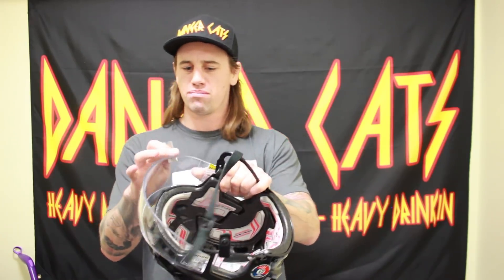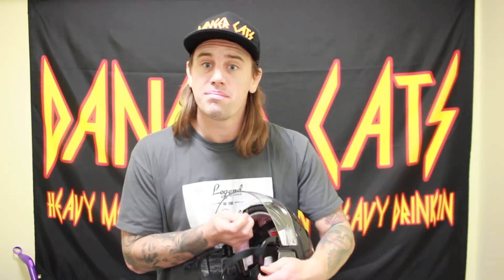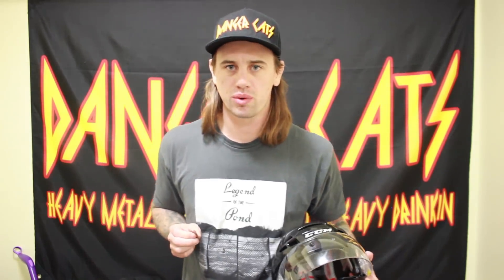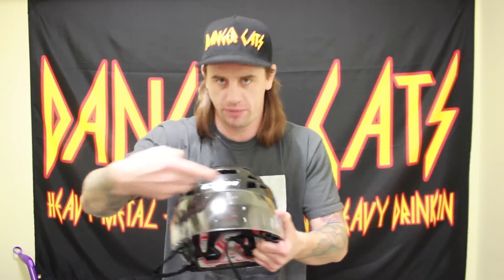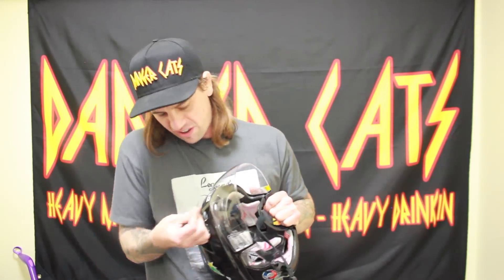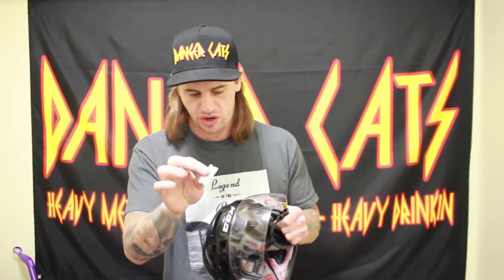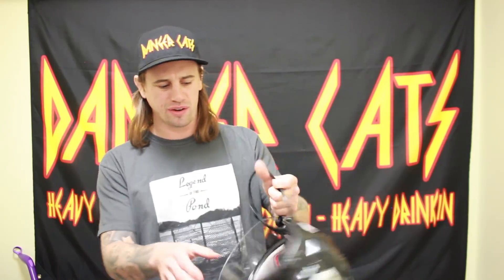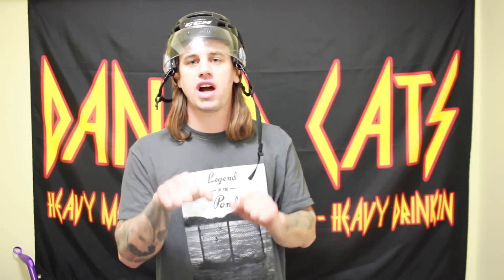Pro Tips With a DipShit - Lose a Fight in Fashion Vol2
Uncle Hack back with another how to lose a fight in fashion JR Hockey edition. Nothing but sleek knowledge being passed down to other nobodys and soon to be has beens.